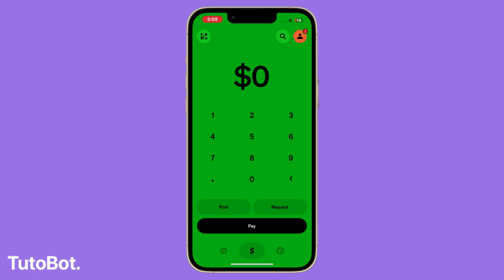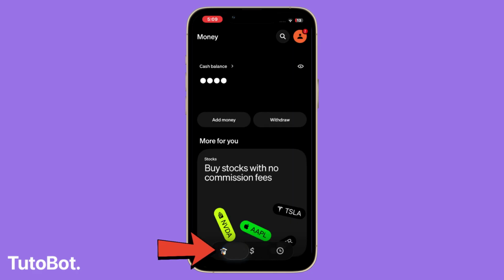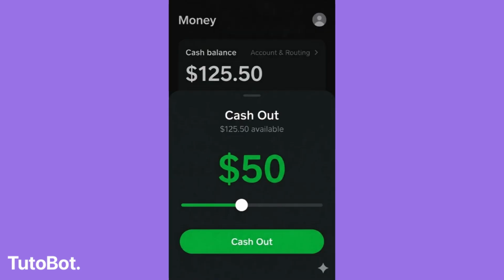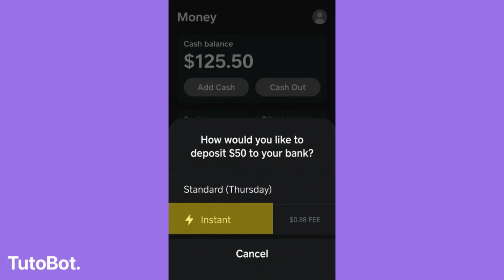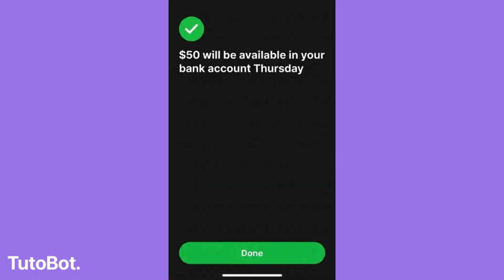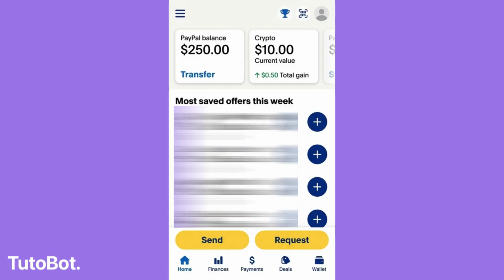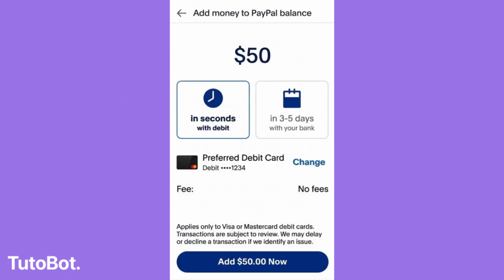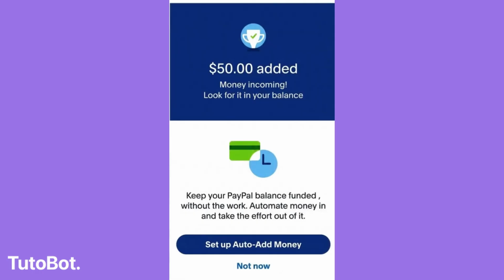How to Transfer Money From Cash App To PayPal (2026 Guide)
Learn how to transfer money from Cash App to PayPal with this easy 2026 step-by-step guide. This tutorial explains the available methods for moving funds between Cash App and PayPal, including using a linked bank account or eligible debit card, along with tips for avoiding common transfer issues. Follow along to complete your transfer securely.